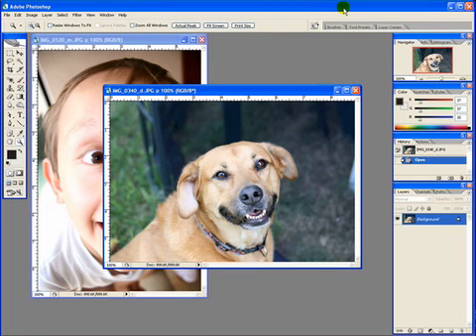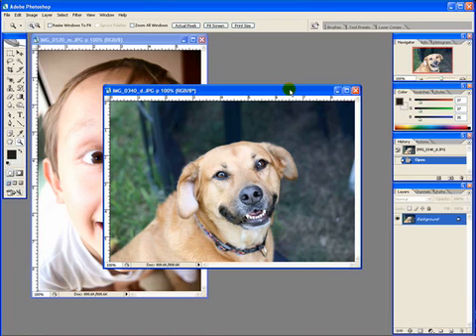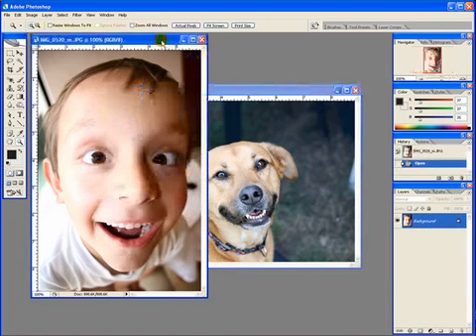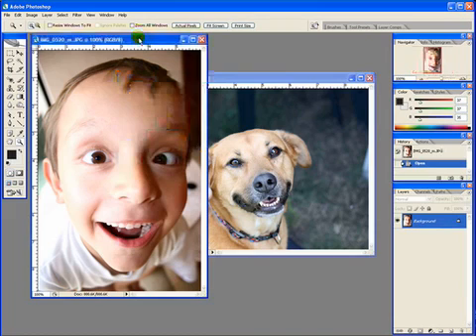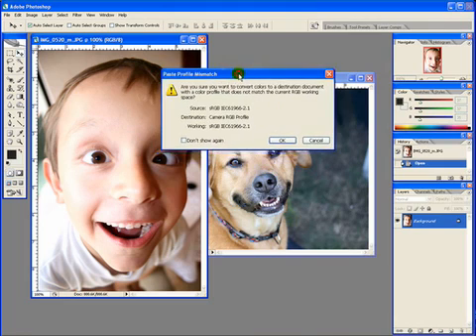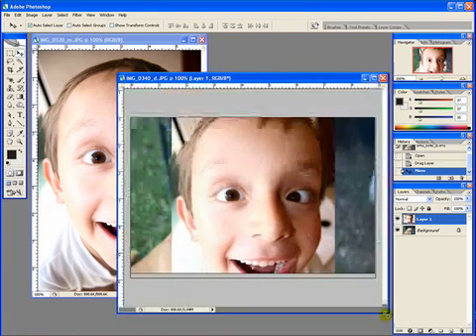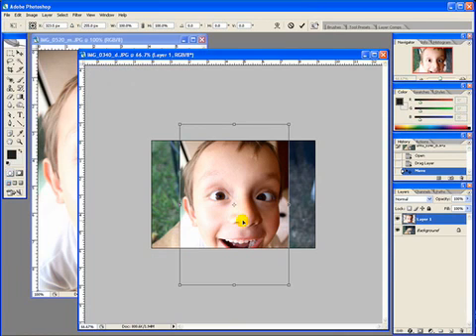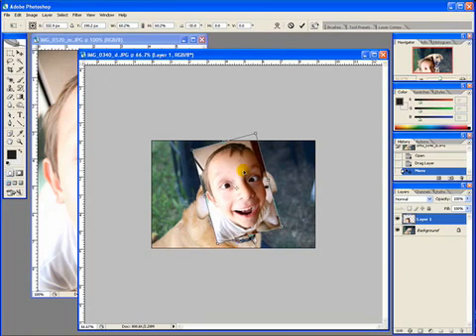Basic compositing in Photoshop CS2 - Part 1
Get started compositing images!